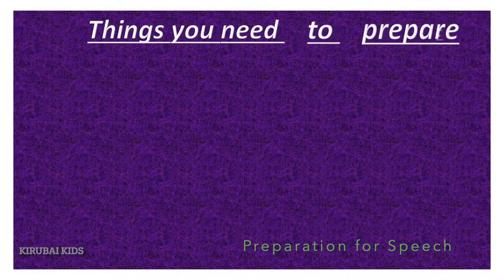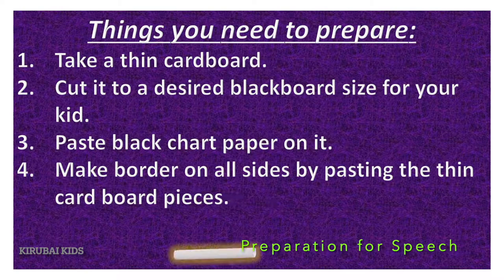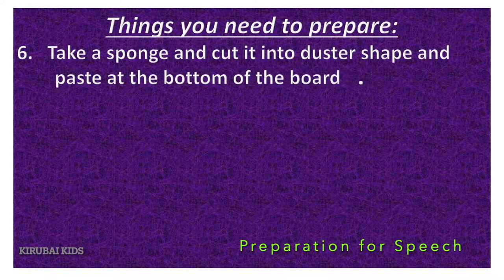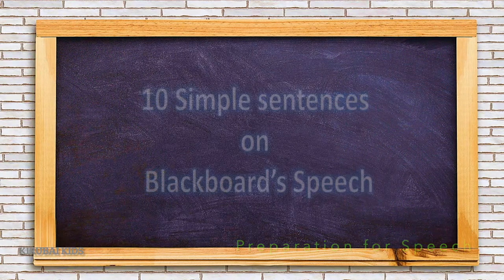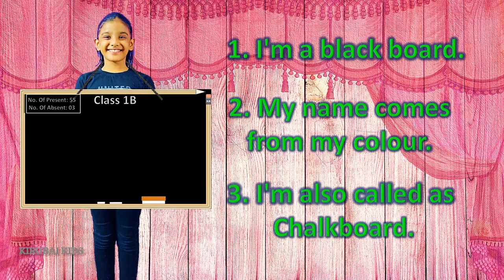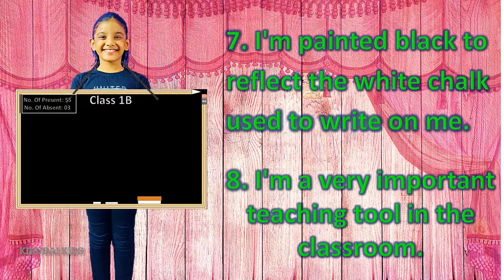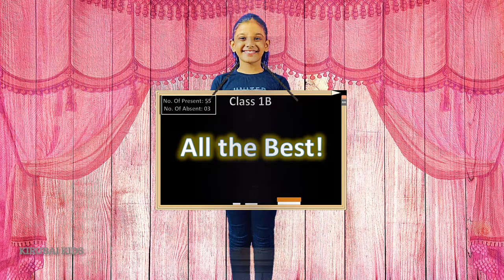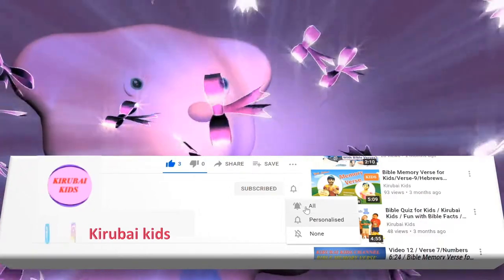Speech by Blackboard/Speech by Community Helper's Tool/School Activity/Kirubai Kids/School Speech